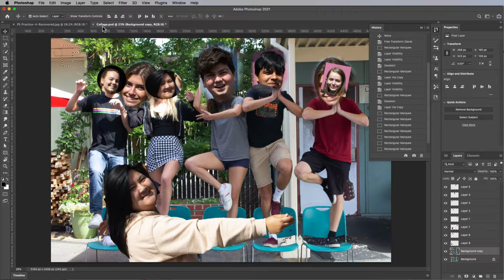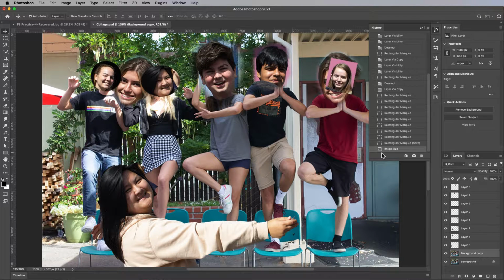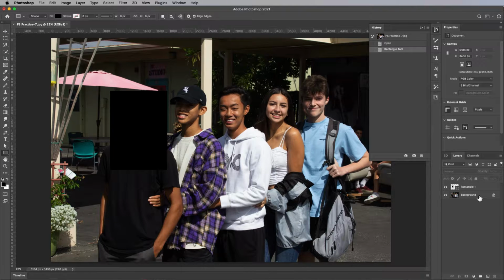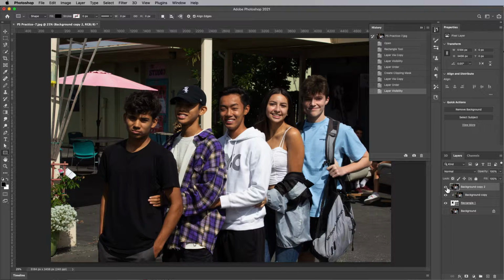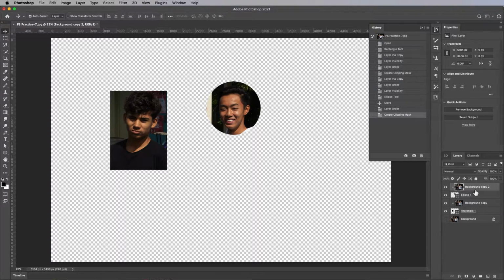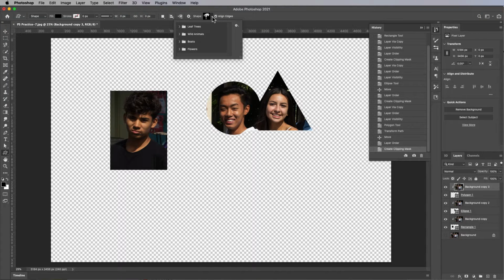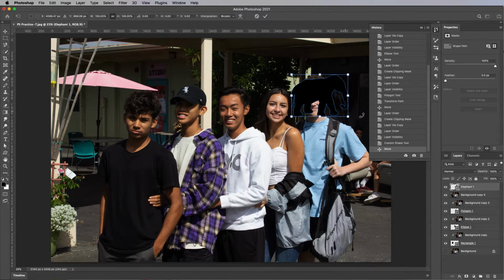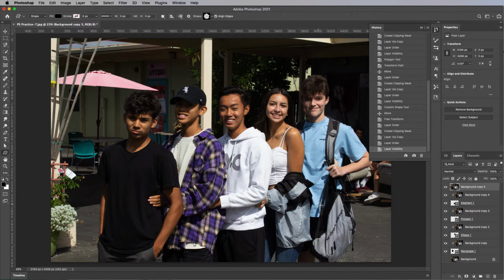PS 1 24 Clipping Masks